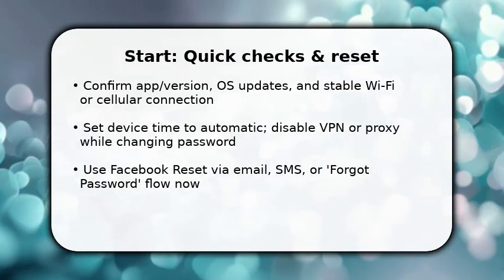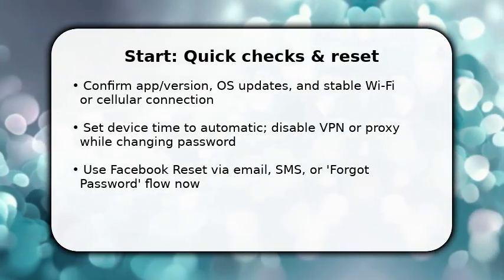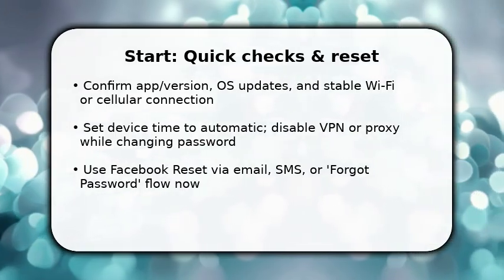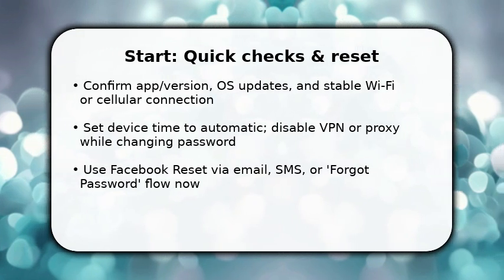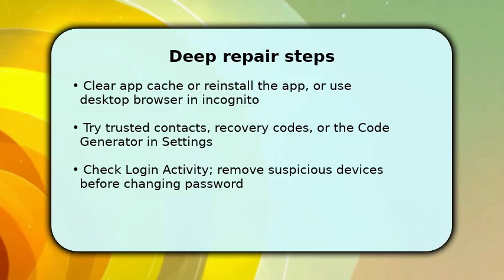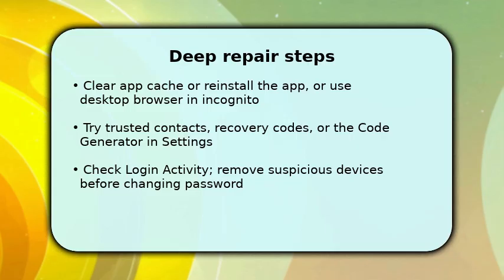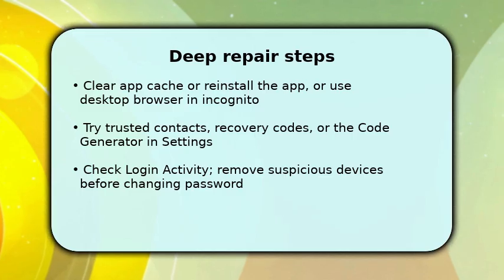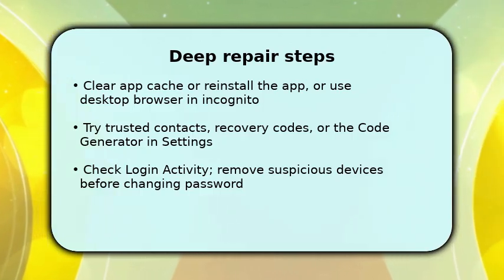How to Fix Facebook New Password Unknown Error - Easy Guide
This video provides a step-bythy guide to resolving the 'unknown error' when setting up or changing your Facebook password. Follow along as we troubleshoot common issues and ensure you can securely access your account.